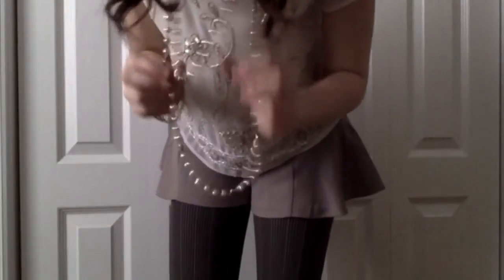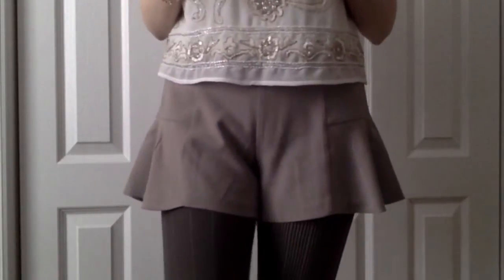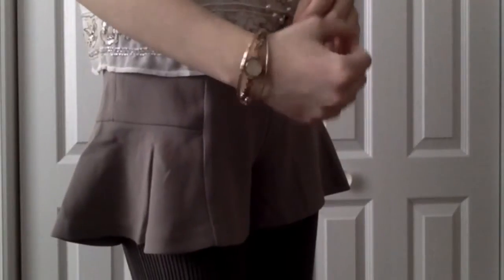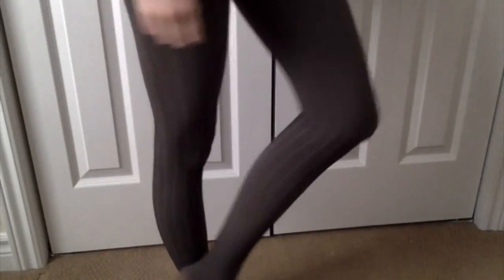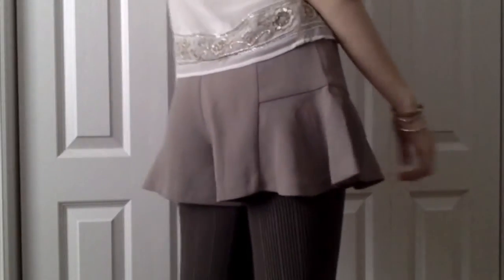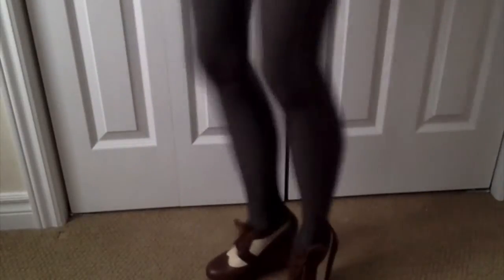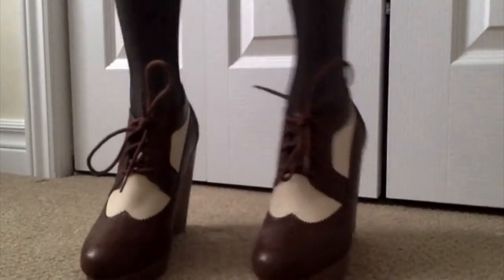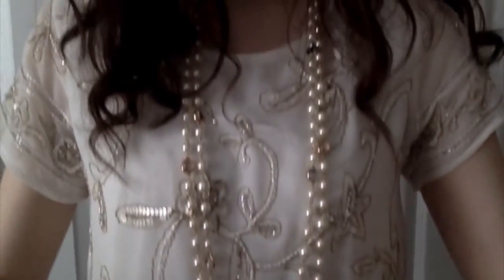Downton Abbey "Rose" Inspired OOTD :)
Hey everyone so here is another Downton Abby inspired by the character Rose, who is 100% a 1920's flapper, and I love her look. So I hope you enjoy all enjoy this 1920's look. Please leave all request you may have in the comments :)

All clothing are from Forever 21
watch and earrings are Vintage
Neckless Forever 21
Bracelet Sliver Tiffany and Co.
Bracelet Gold/sliver/rosegold gift.